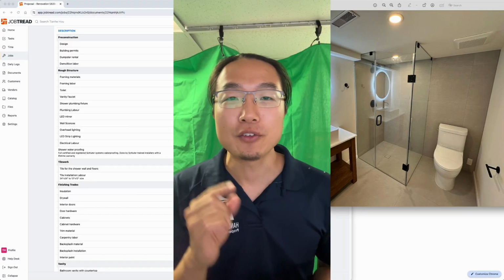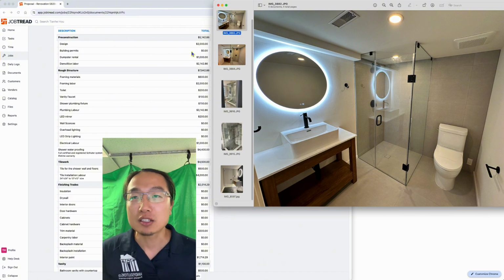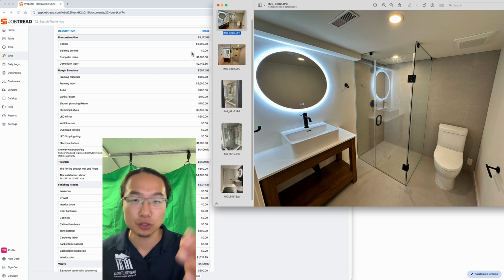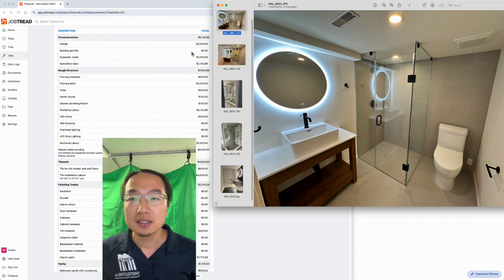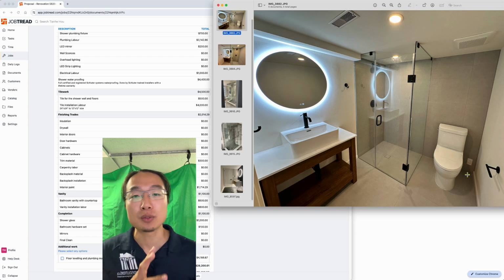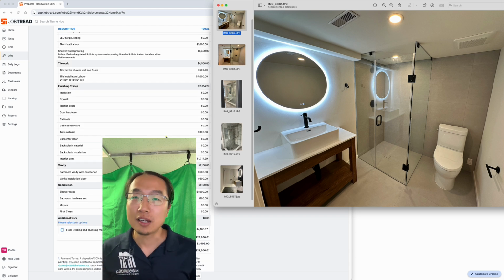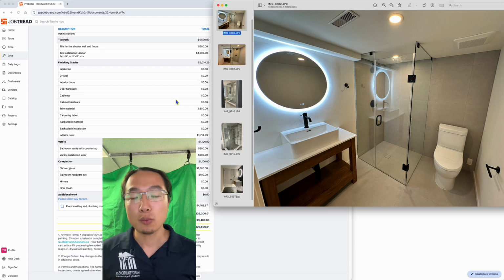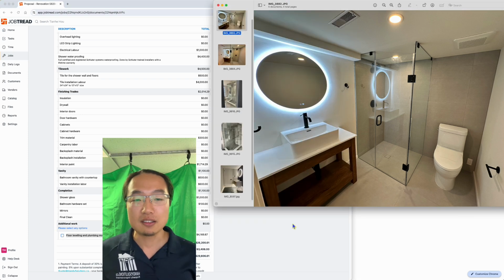Breaking down the cost components of a bathroom renovation in 2024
Most full bathroom renovations are around $25,000-30,000 with options and selections. With additional work such as reframing a door $3,000, levelling the floor $4,000, niches and benches $3,000-$5,000 and floor heating $6,000-10,000 being common upgrades. Let us know of any questions at handysolutions.ca